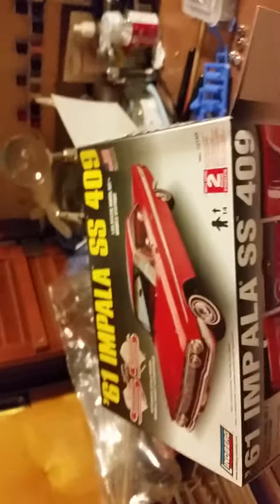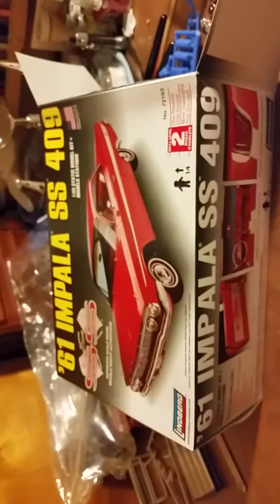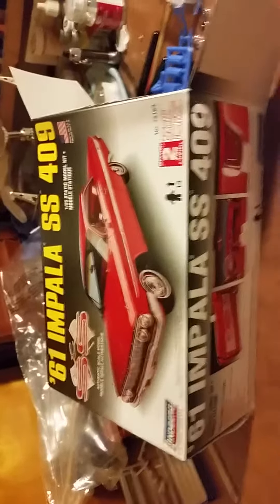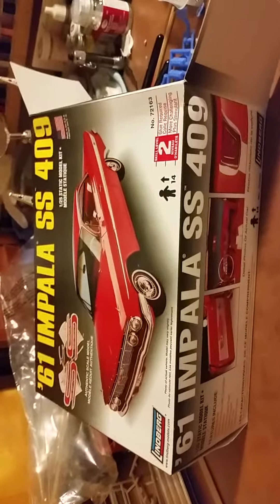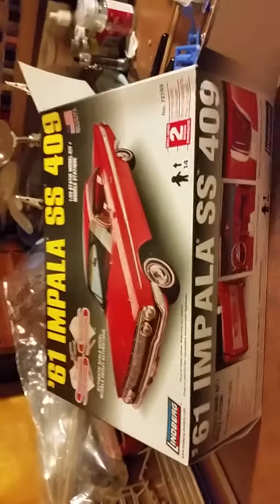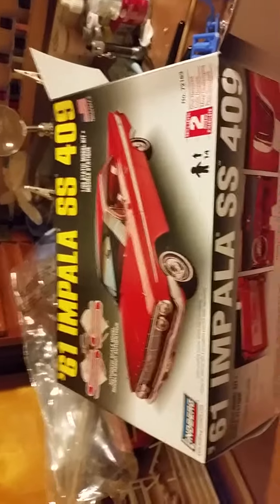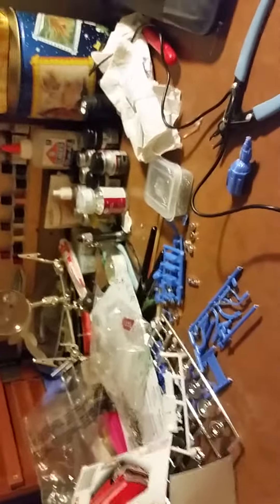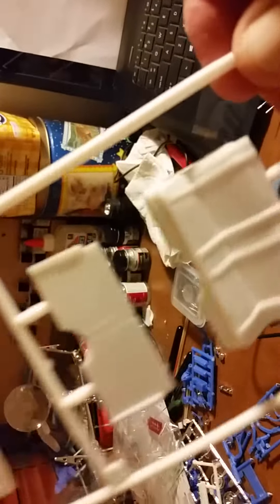Unboxing of '61 impala